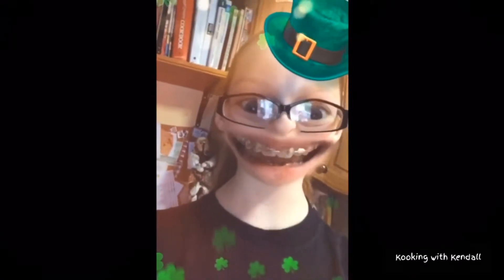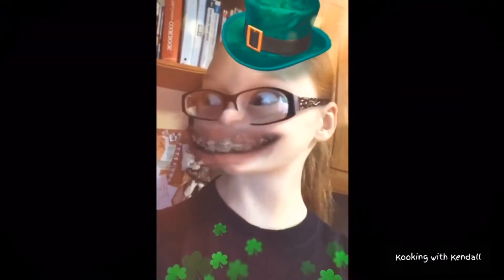ICE CREAM 🍦: St. Patrick’s Day edition☘️ | Kooking with Kendall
I know St. Patrick’s Day was like a week ago, but enjoy!